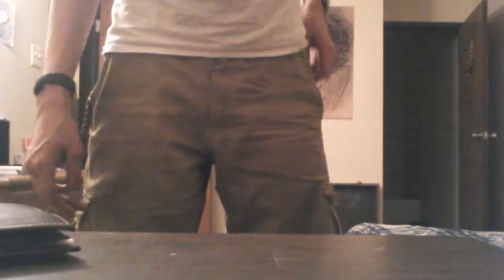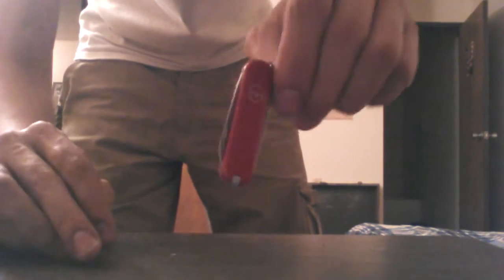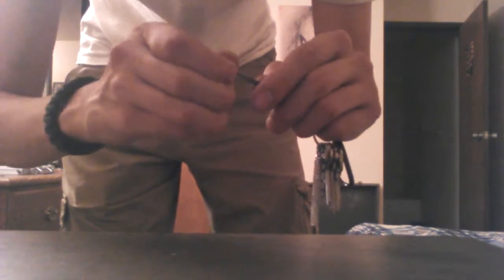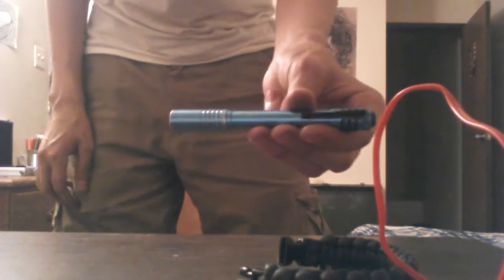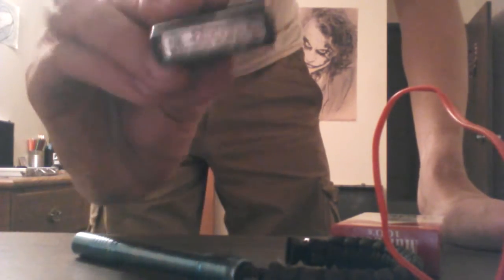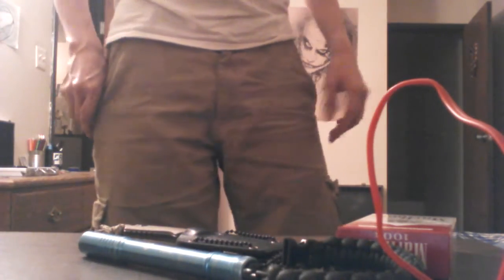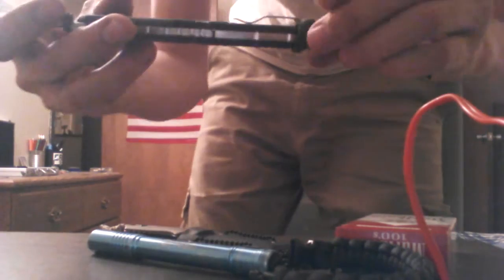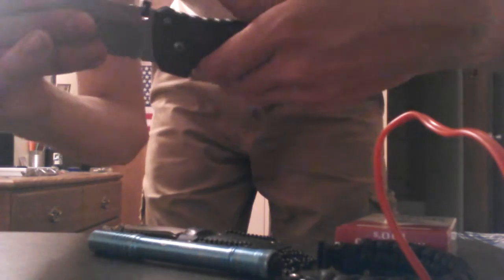EDC Update 4-30-16